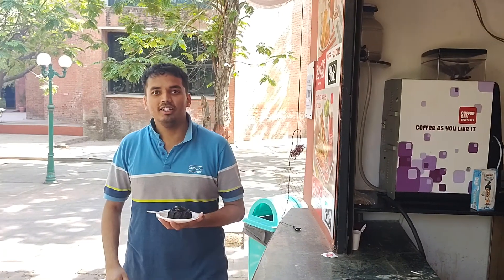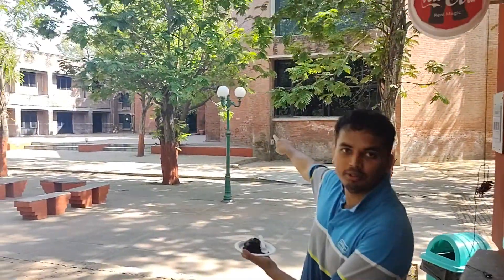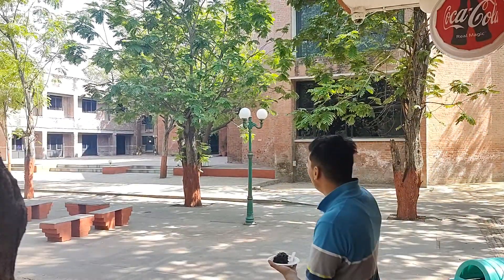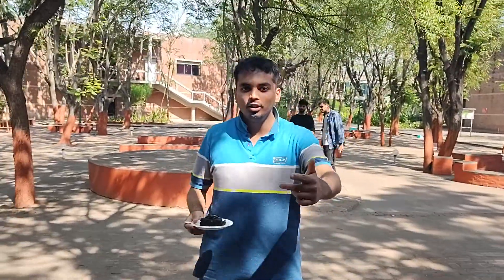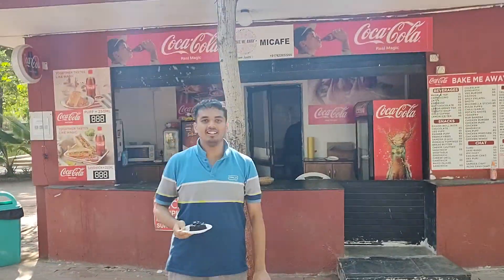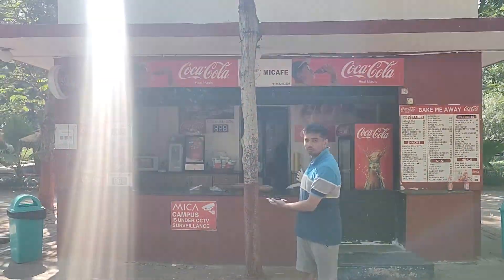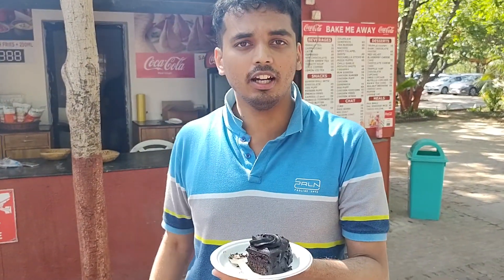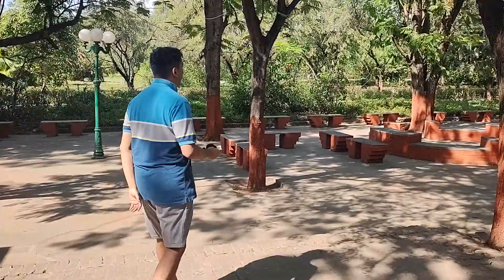MICAFE, a good place for some cake at MICA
Today we walk around MICA and will go to the next location with time